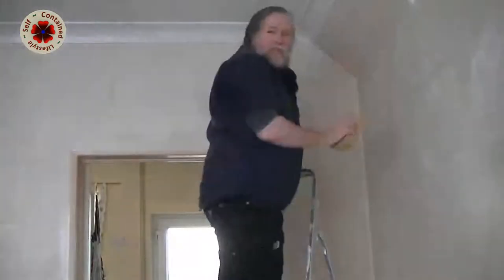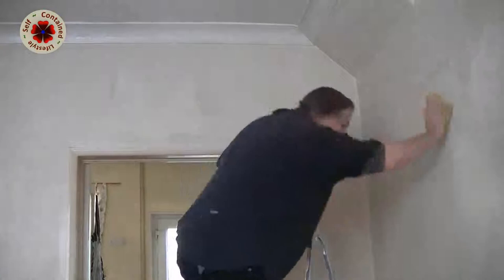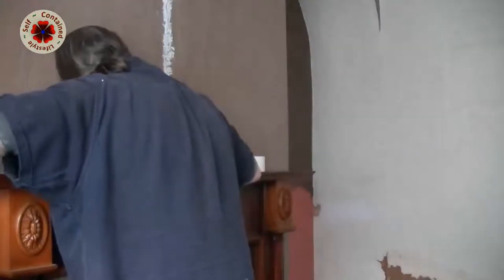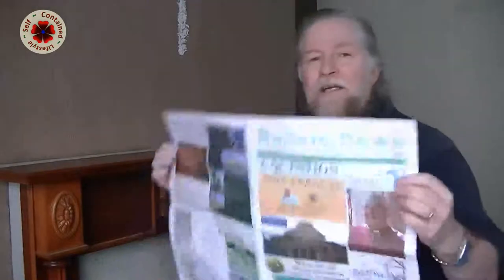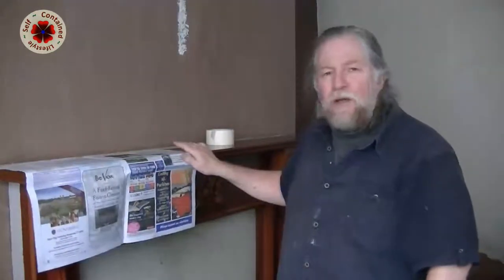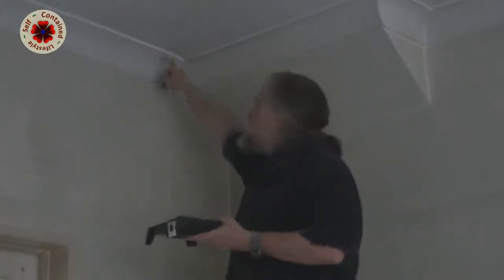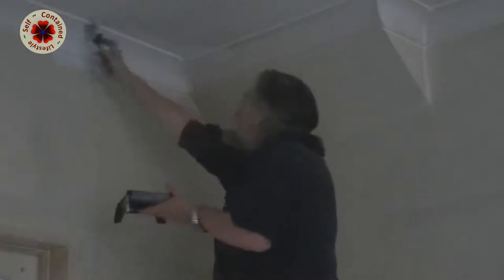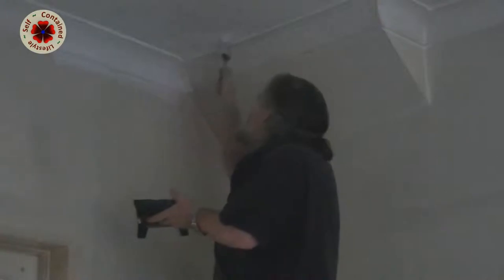Painting Ceiling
In this episode Jonathan masks off the fireplace and all other areas, and then proceeds to paint the ceiling. In this episode Jonathan explains in detail why he is doing things and is a step by step tutorial on how to paint the ceiling before proceeding onto the walls.